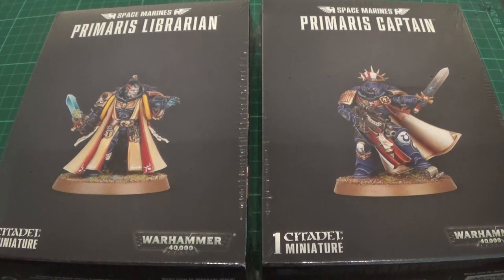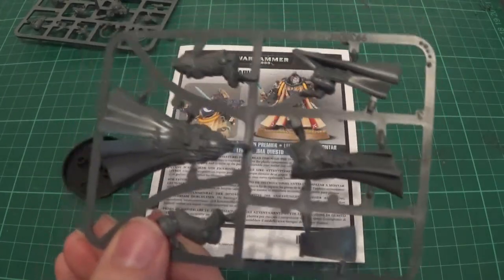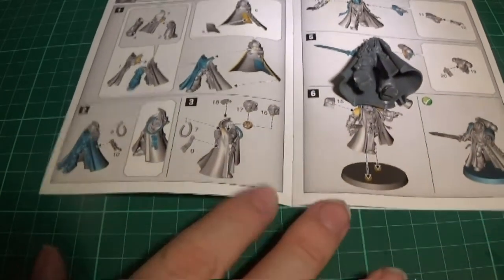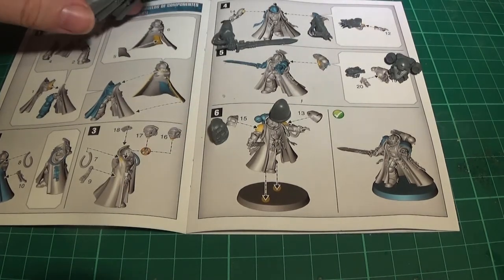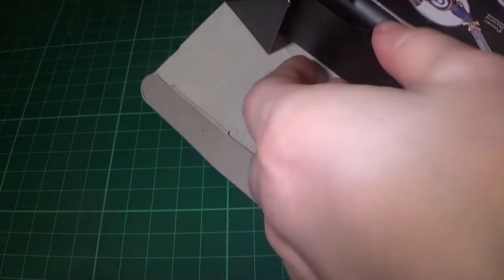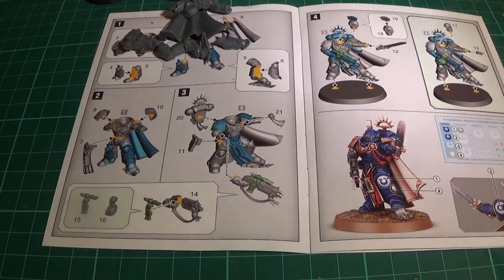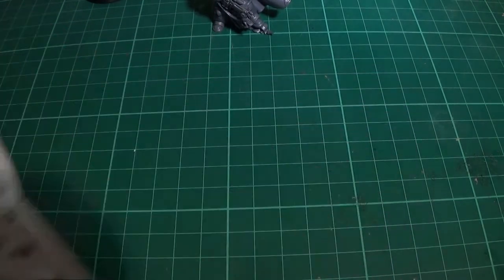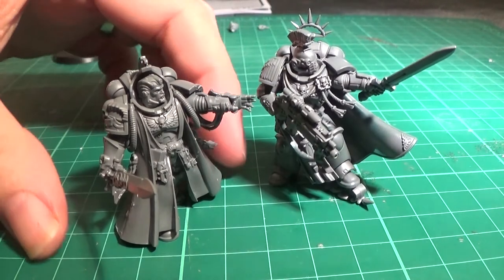POTG UNBOX AND BUILD PRIMARIS LIBRARIAN AND PRIMARIS CAPTAIN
we unbox the the to new Primaris space marines, the captain and librarian